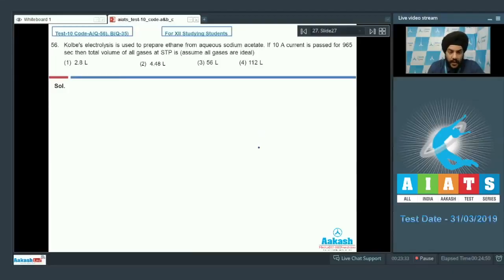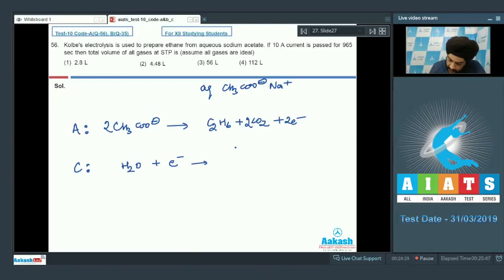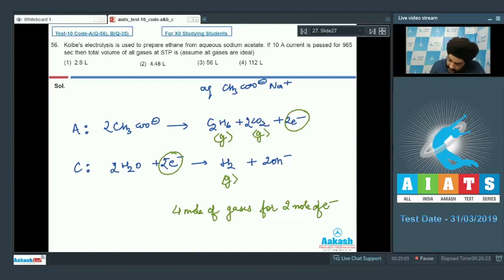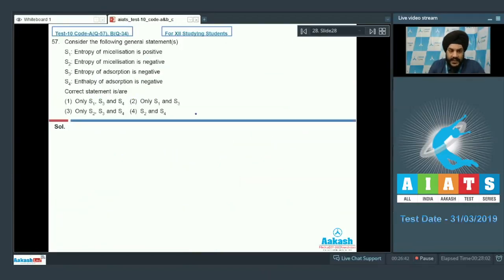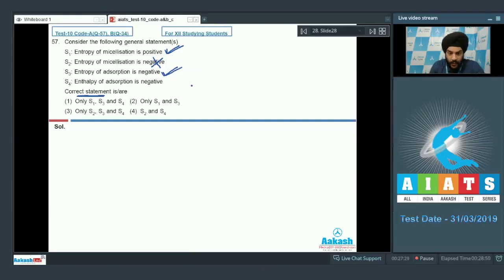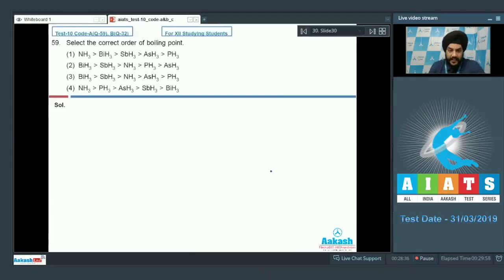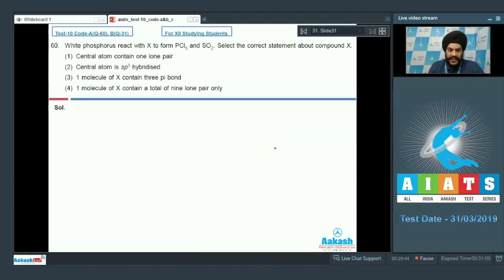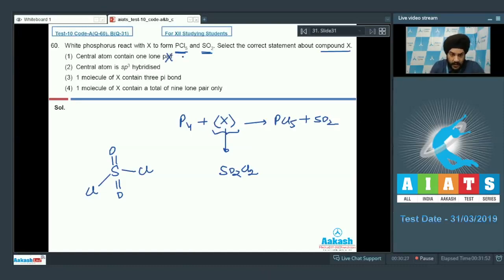AIATS TEST 10 Code A&B For XII Studying Students CHEMISTRY JEE Main 2019 Q56 to 60